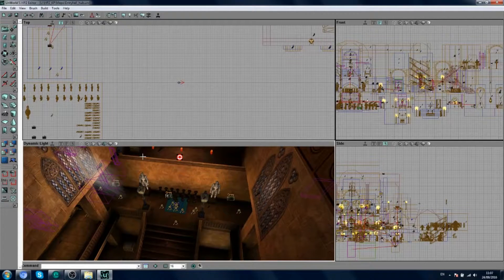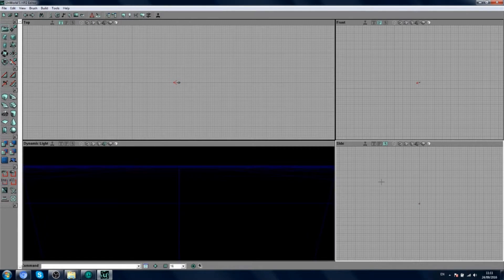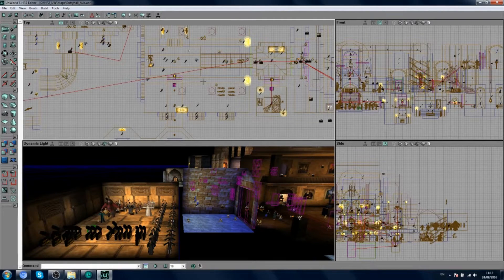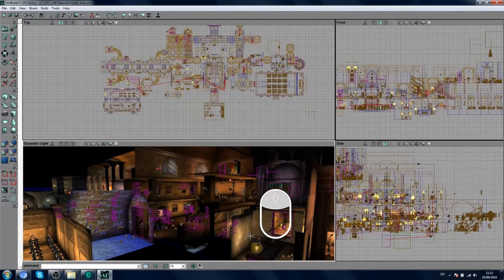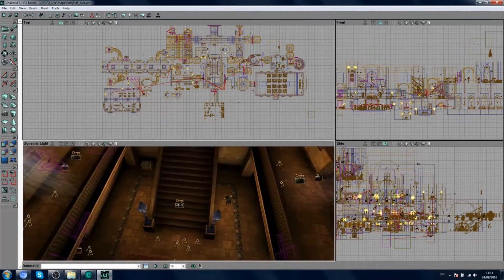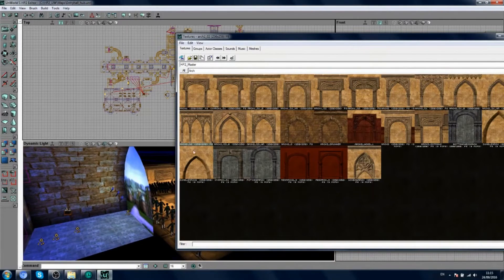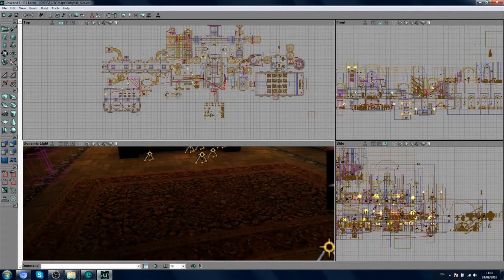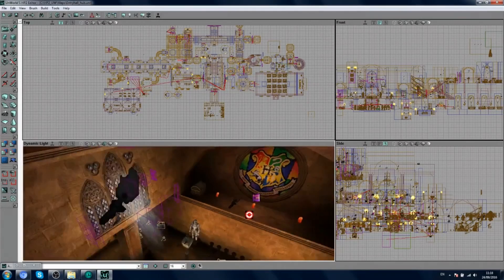Harry Potter Modding #1 - Getting Started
So you want to enhance your favorite Harry Potter game eh?
Well you've come to the right place. Sit back and relax as we go through the basics of our Harry Potter and the Chamber of Secrets game editor.